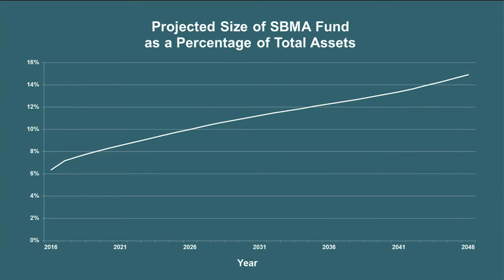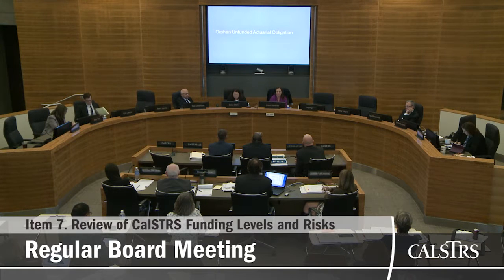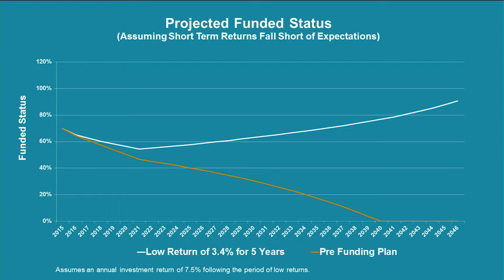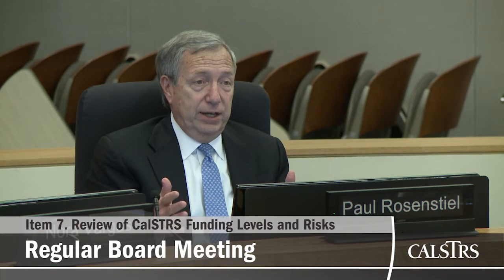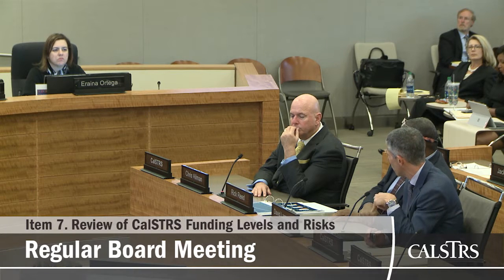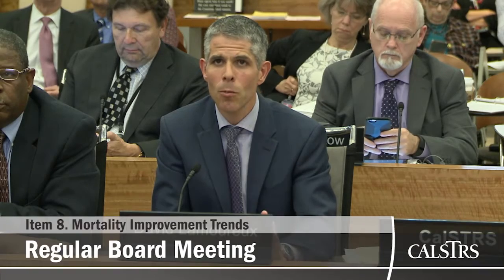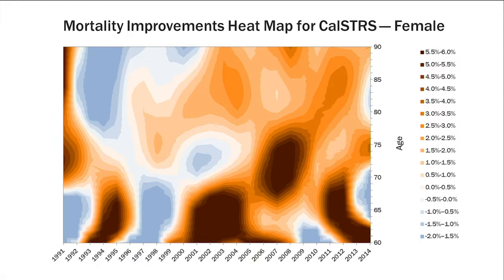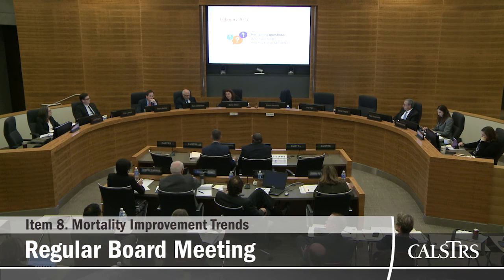Teachers' Retirement Board - November 2016 Regular Board Meeting (Part 4 of 5)